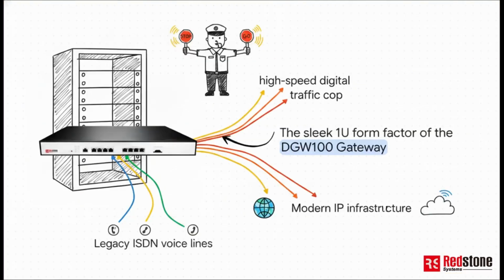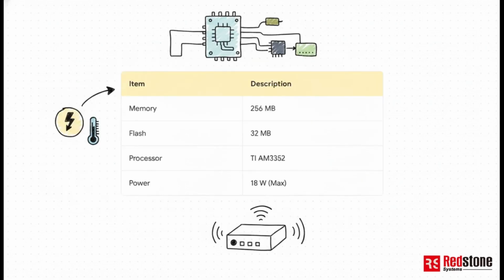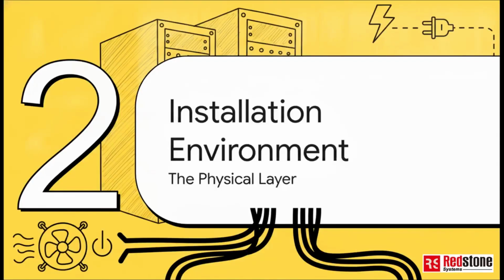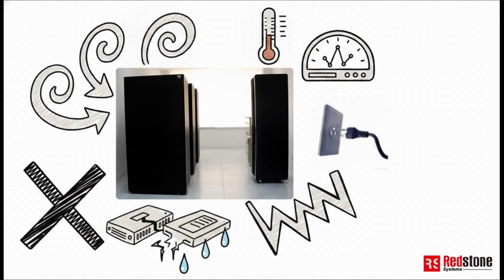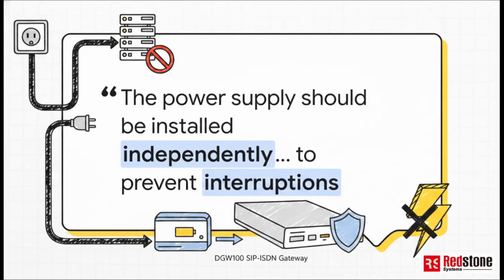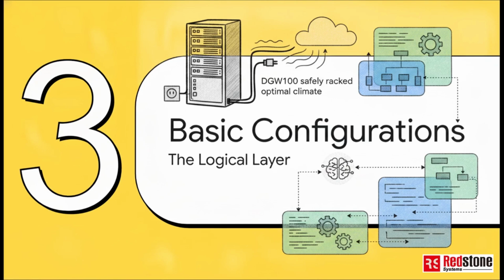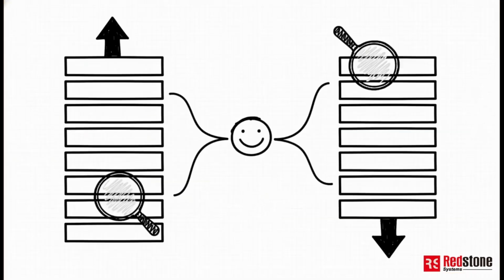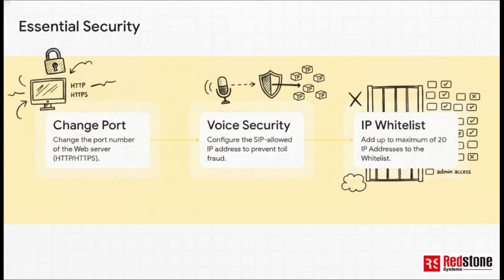DGW100 SIP ISDN Gateway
Welcome to our in-depth look at the Redstone DGW100 SIP - ISDN digital VoIP gateway. In this video, we explore how this powerful device bridges traditional ISDN/PRI networks with modern SIP trunks, offering a cost-effective solution for businesses transitioning to VoIP.